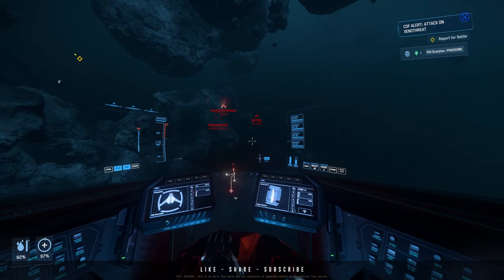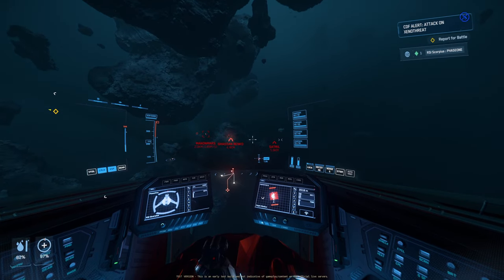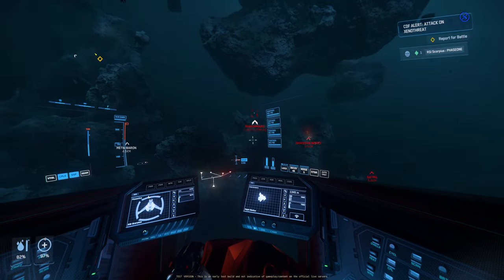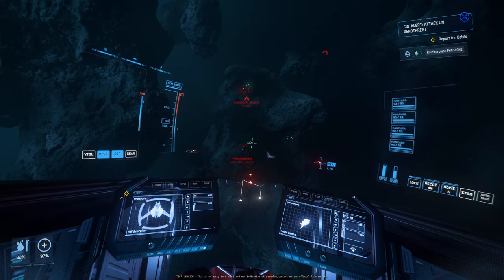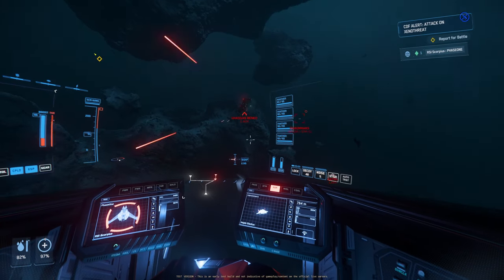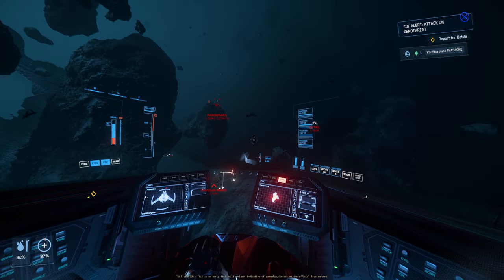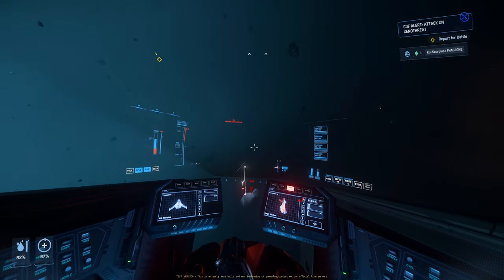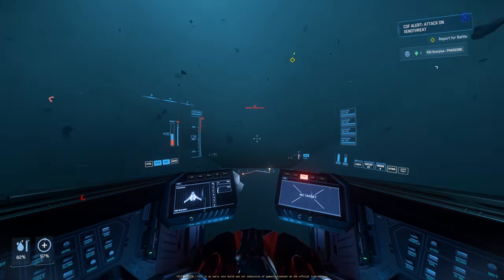New Ships Added To In-Game Shops - New 3.23 EPTU Patch! - Star Citizen